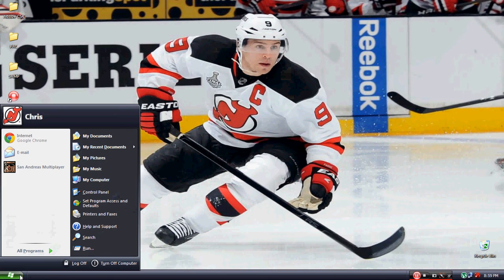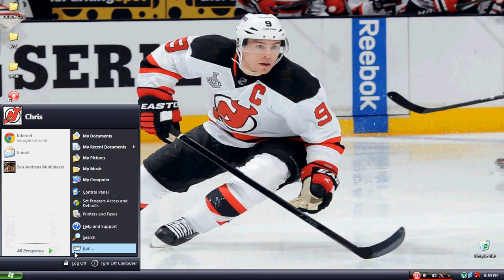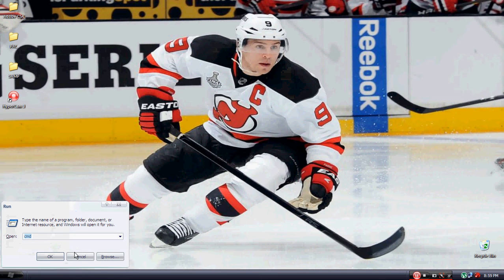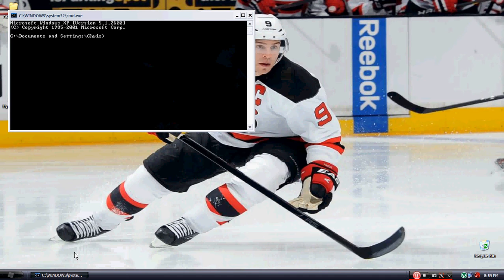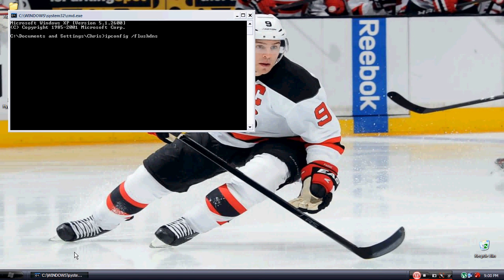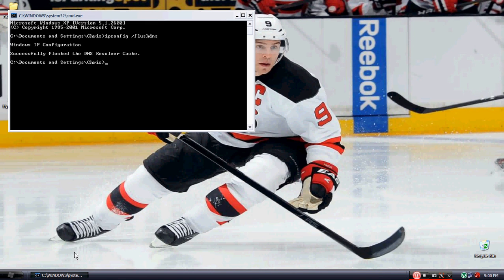Flushing your DNS Revolver Cache.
In order to flush your DNS Revolver Cache, We will be using the Command Prompt feature. Simply open such up by going through Start Menu,Run,Type in CMD Then go ahead and type, ipconfig /flushdns